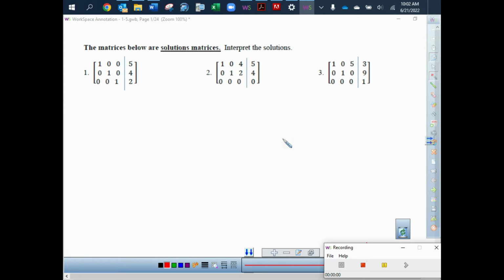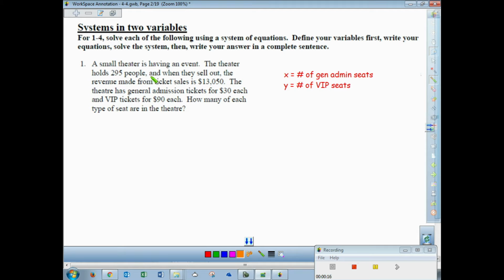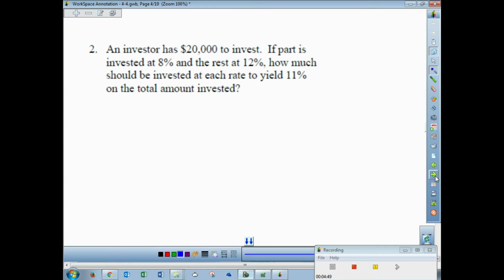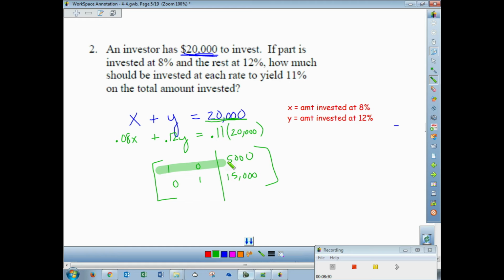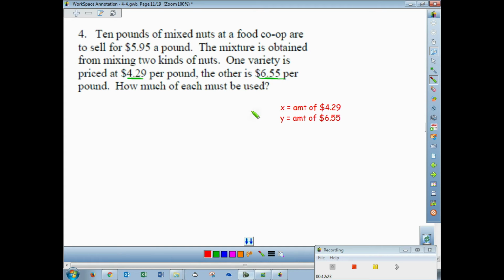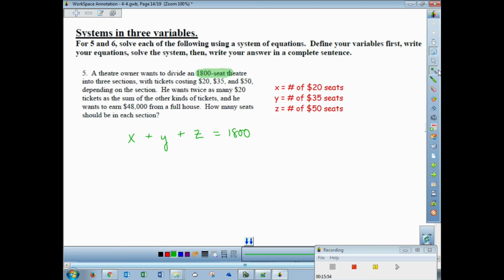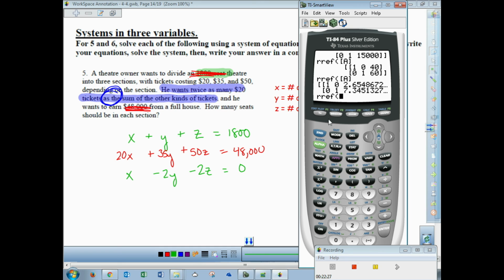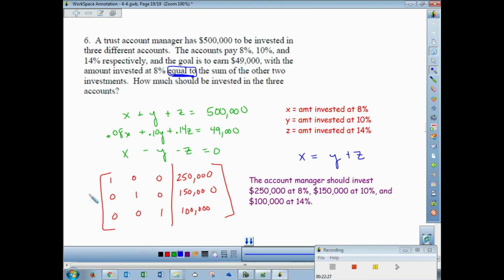CAP 1-5 systems applications